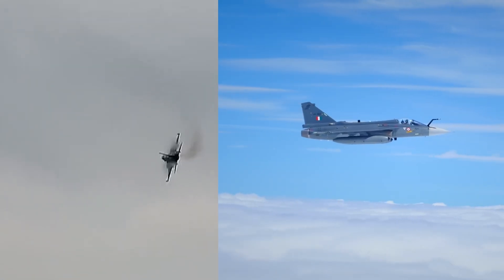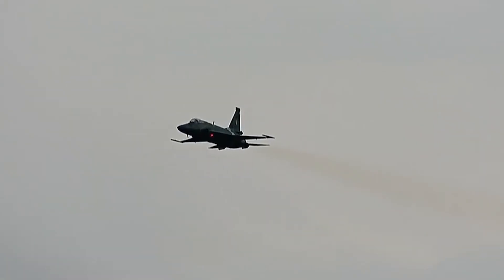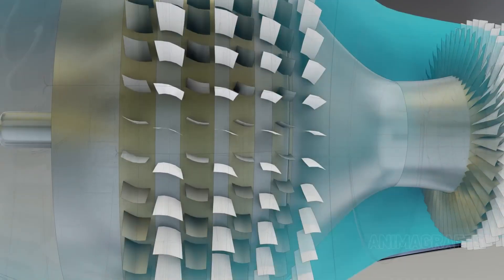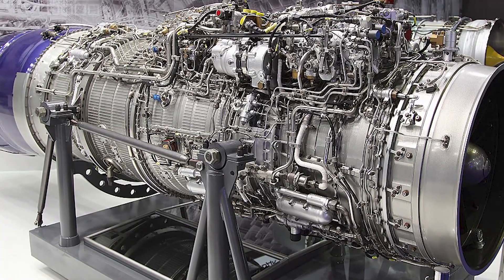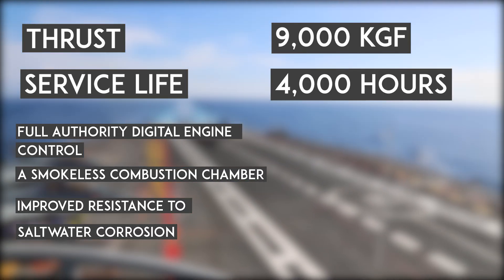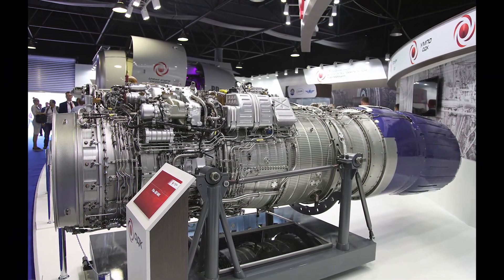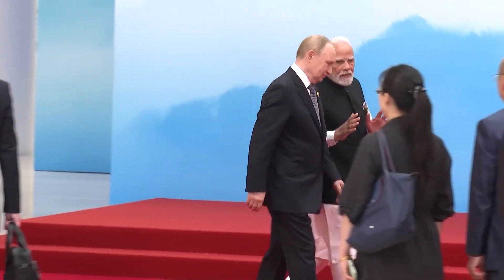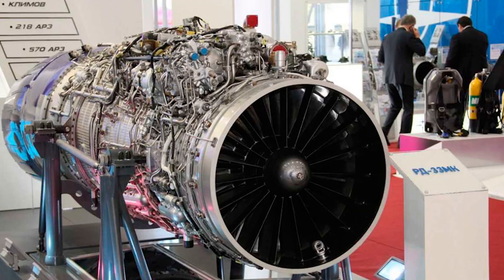Why Russia Scammed Pakistan This Badly?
The Tejas, powered by GE F404 engines, burns clean, while the JF17’s RD93, a derivative of the older RD33, emits thick black smoke. This isn’t just about aesthetics — a smoky engine reduces range, wastes fuel, and makes the jet easier to track in combat. Despite upgrades, the JF17’s engine retains old reliability issues and a shorter service life, raising questions about its claim as a 4.5-generation fighter.